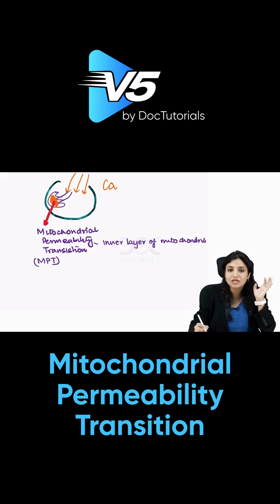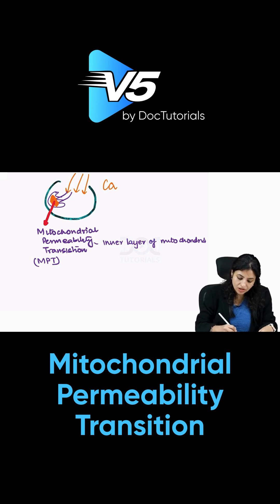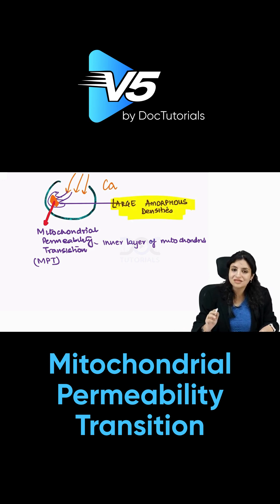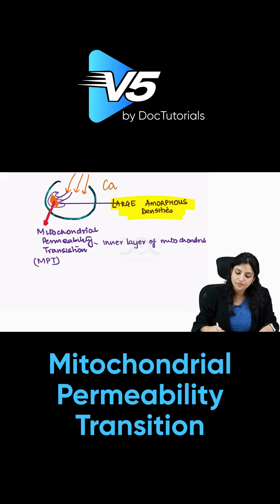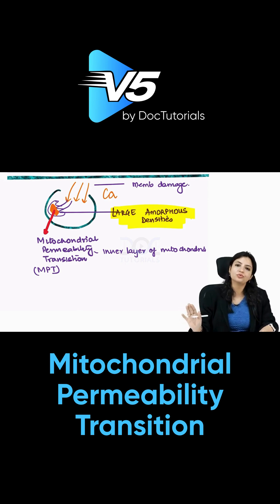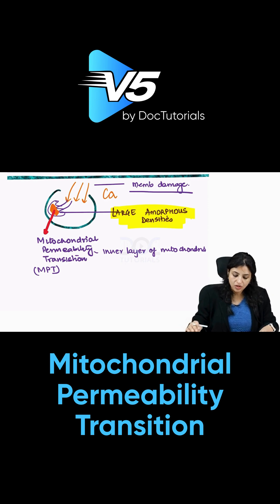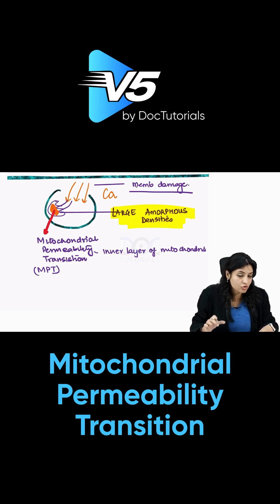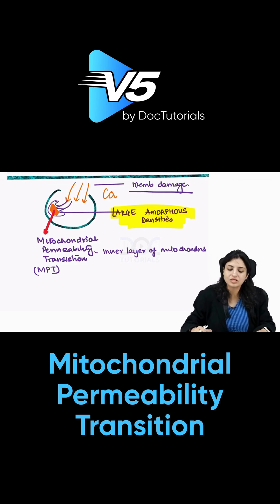Reversible vs Irreversible Cell Injury| Mitochondrial Permeability Transition | Dr. Vandana Puri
💡 Reversible vs Irreversible Cell Injury – the foundation of Pathology!
In this high-yield session, Dr. Vandana Puri breaks down:

1️⃣ Reversible Cell Injury – key mechanisms, cellular responses, and how the cell attempts to recover.
2️⃣ Irreversible Cell Injury – when cell damage becomes permanent and leads to necrosis.
3️⃣ Mitochondrial Permeability Transition (MPT) – the pivotal process in cell injury and death.

✨ With DocTutorials V5, mastering Pathology has never been easier:
📘 Conceptual videos | Concise notes | QBank | Flashcards | Real-exam simulations
🎯 Focused on NEET PG, FMGE, and INICET exam prep

🔍 What you’ll learn in this video:
✅ Differences between reversible & irreversible cell injury
✅ Mechanisms of mitochondrial permeability transition
✅ Clinical relevance and exam pearls for cell injury
✅ High-yield Pathology MCQs

⚡ Don’t miss this—cell injury MCQs are rank-defining!